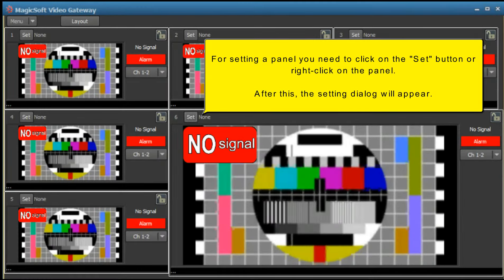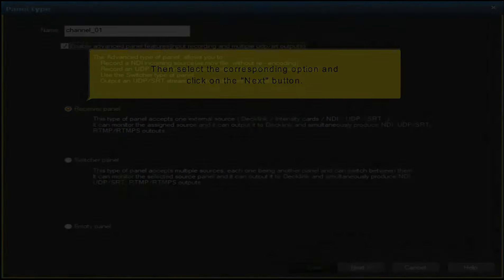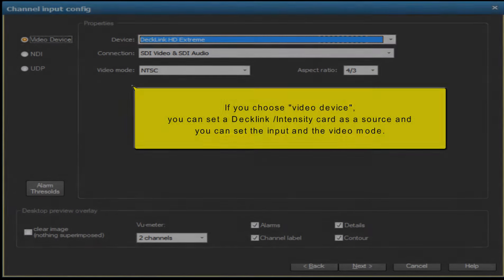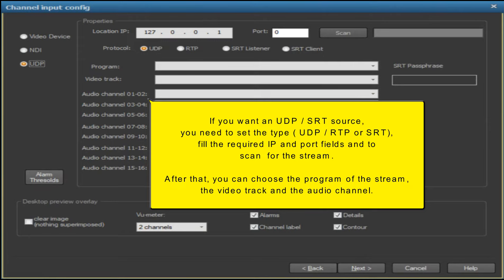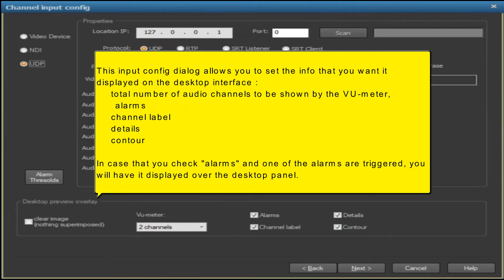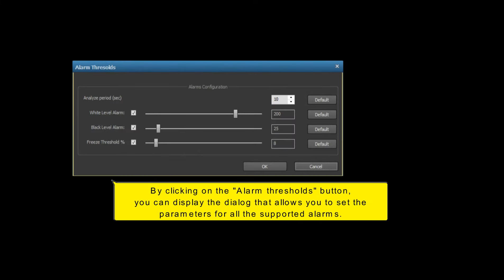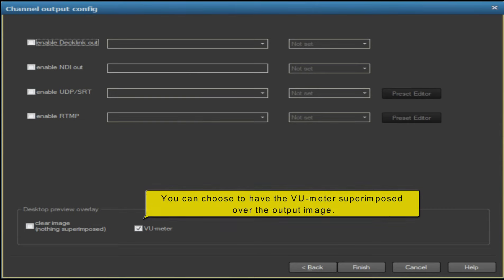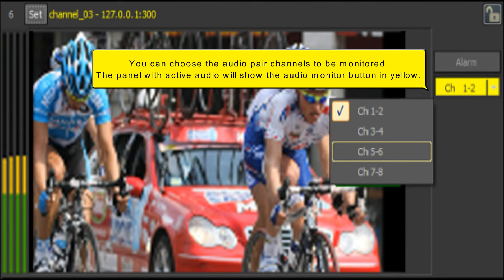03 MagicSoft Gateway : Setting a regular input output panel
MagicSoft Gateway : Setting a regular input output panel